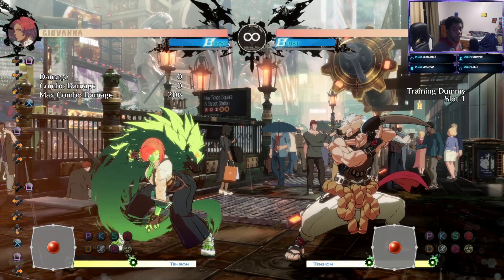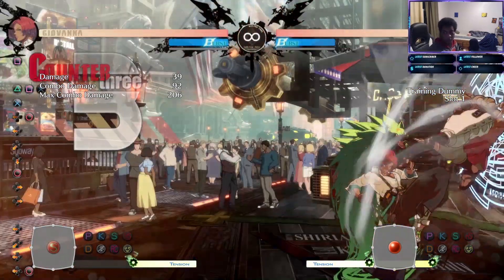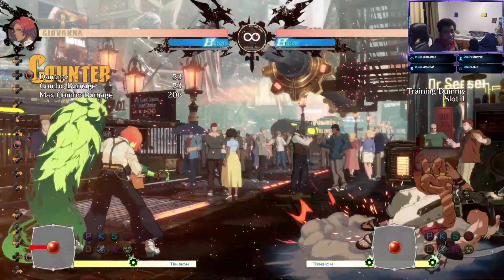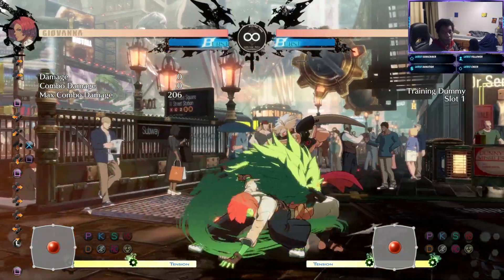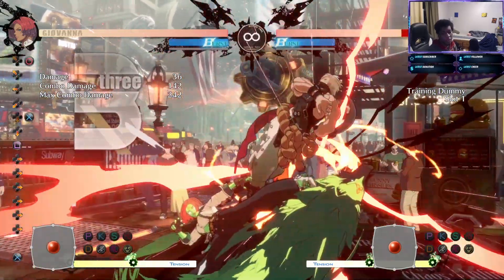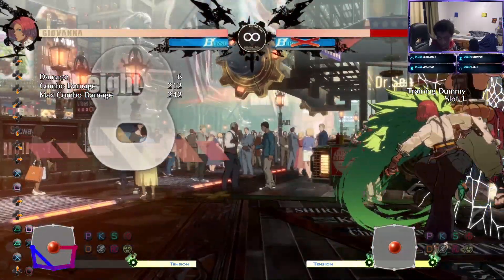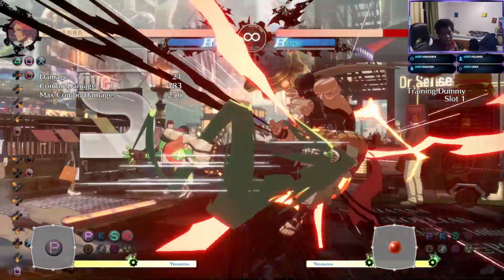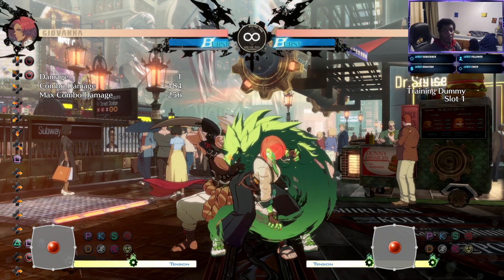(OUTDATED!) Giovanna Beta Starter Guide!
Giovanna is EXTREMELY FUN! loving everything about the game so far so thought i'd share some tips and tricks
0:00- 2:41 (intro)
2:42-4:28 (two bnbs)
4:29-6:18 (impressions)
6:19-8:30 (advanced bnb wrap up stuff)
8:31-10:37 (online match)
COMBO NOTATIONS!
For my first combo it's (close) 5S 2HS 214K 5K 236K

The second combo is 5S 2HS 214S RC 5S 236K RC Jump S HS DUST

The third is a bit harder to do because it requires a microwalk but it goes as followed: 5S 2HS 214K (microwalk) 5S 2HS 236K RC 5S 5HS

The last one is easily the best and actually worth the practice thanks to rollback. Use it with a special or another RC for mix ups!
catch me live streamin' strive!
socials!